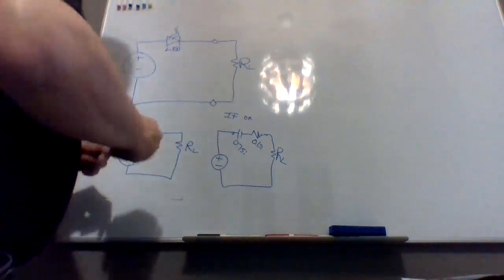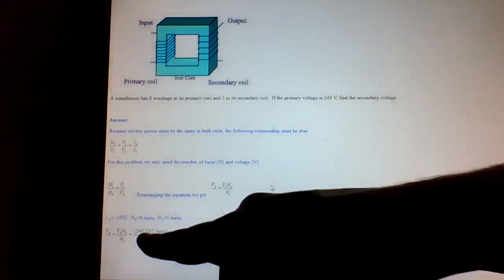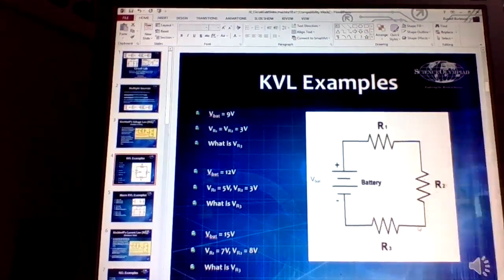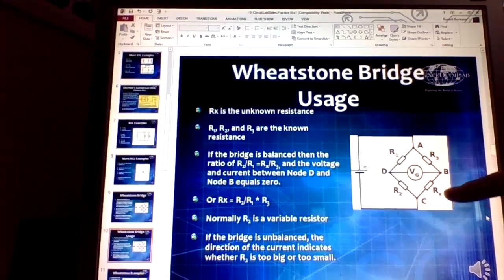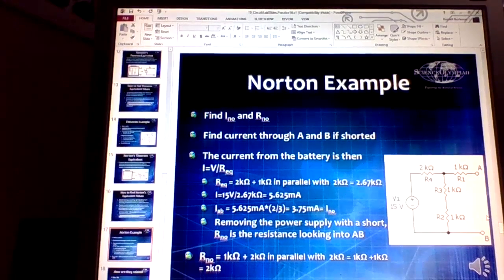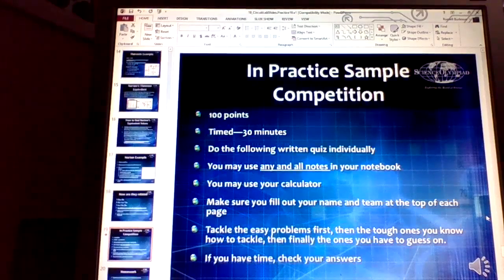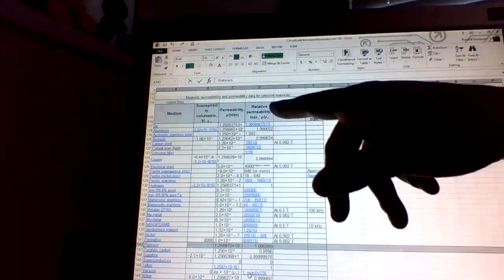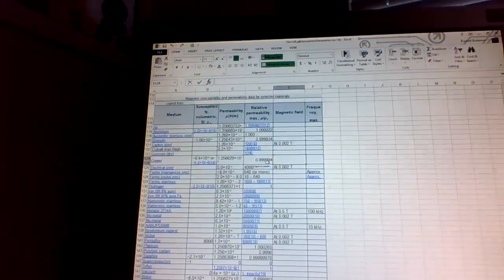Circuit Lab Practice #10 Livestream Q&A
Science Olympiad Circuit Lab Practice #10 Q&A including KVLs, KCLs, Wheatstone Bridges, Thevenin/Norton theory and equivalent circuits.